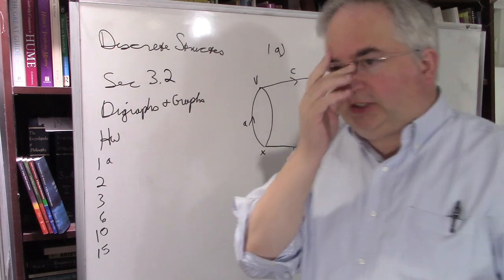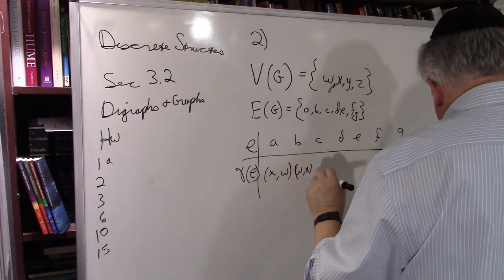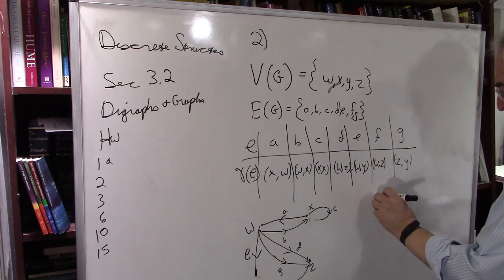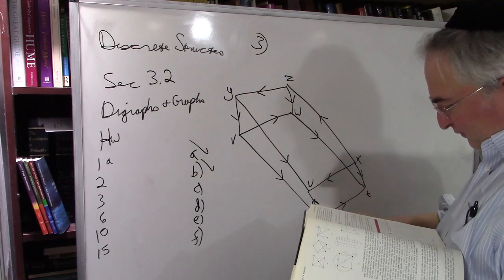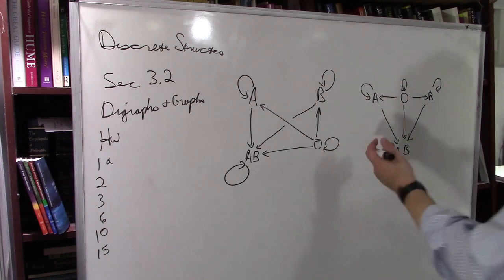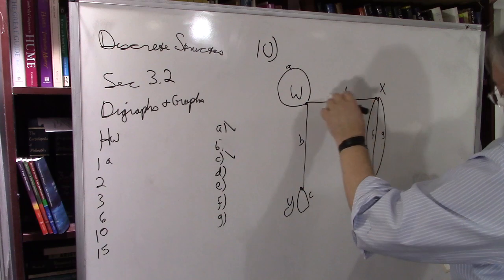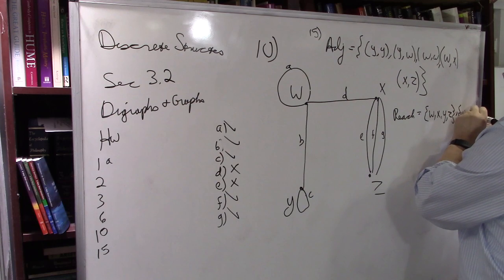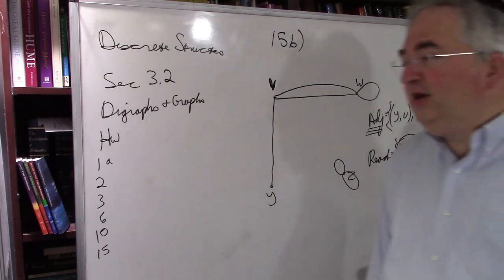Discrete Structures. Section 3.2. Digraphs and Graphs. Homework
Lots of problems about digraphs, graphs, adjacency relations and reachability relations.